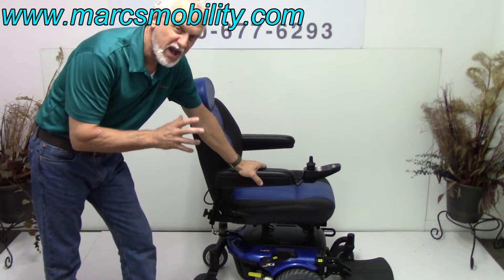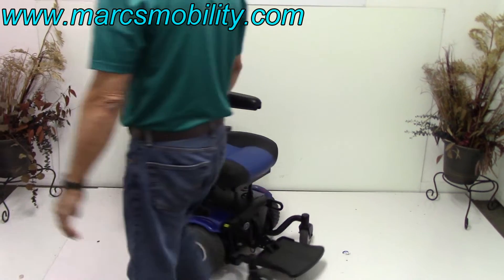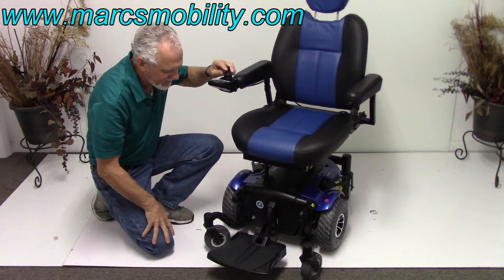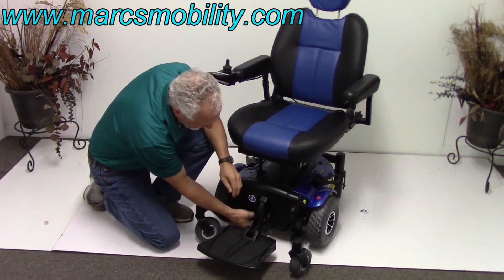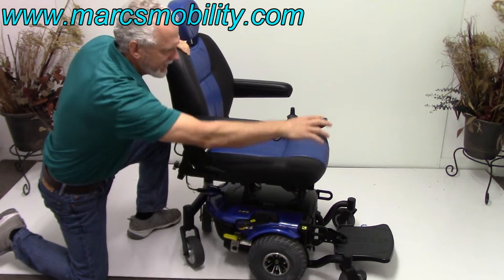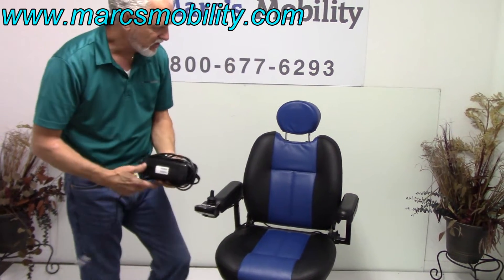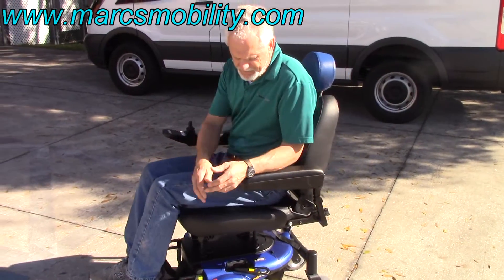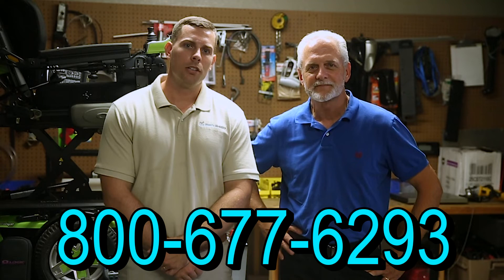Pride Mobility J6 with Custom Seat #1158